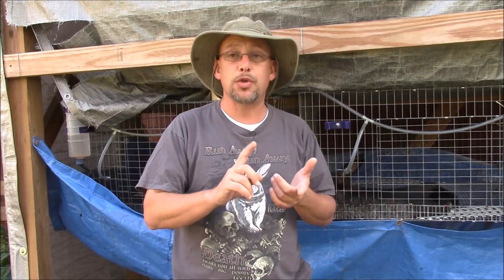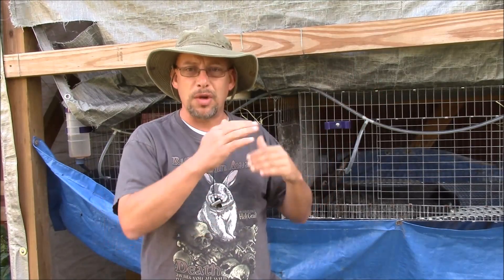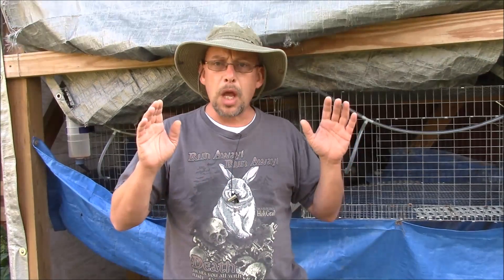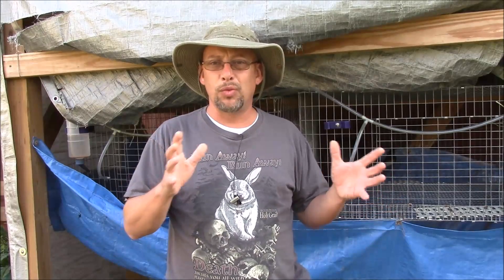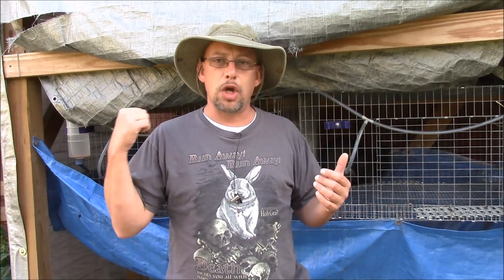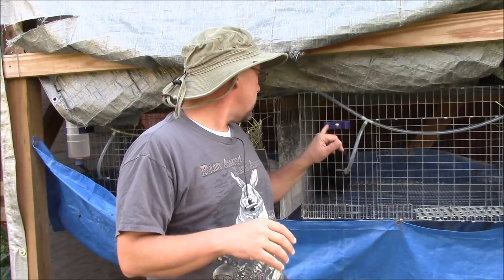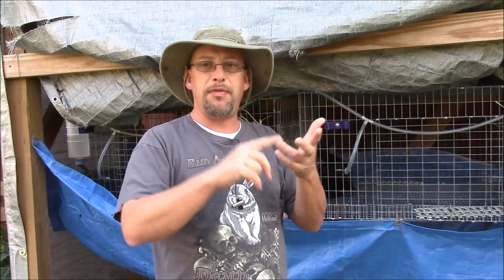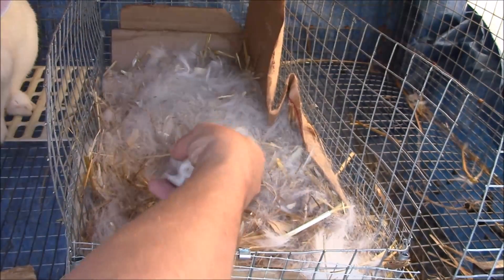how to get more rabbits per litter? The SR Rabbit Update 10-18-16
2 or 3 rabbits per litter can be frustrating and almost make raising rabbits not worth it.  Today I discuss some ideas on how you can help get more rabbits per litter.